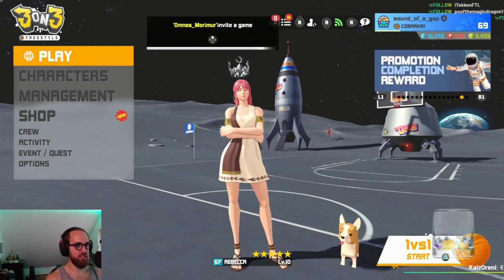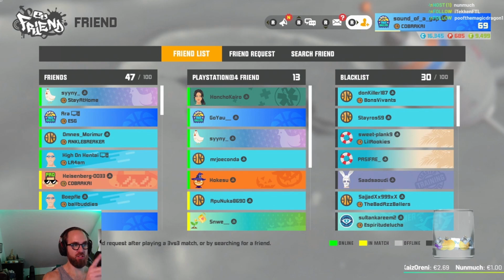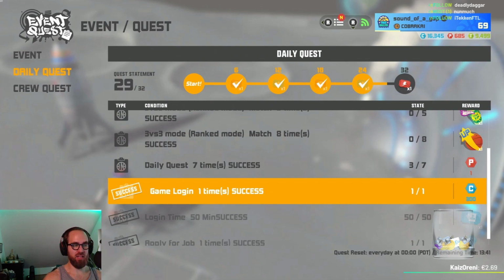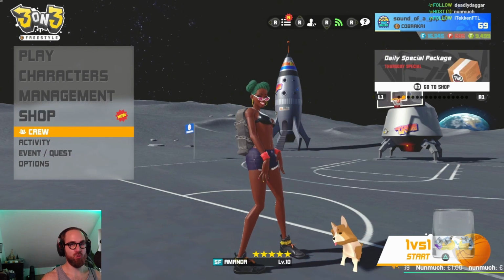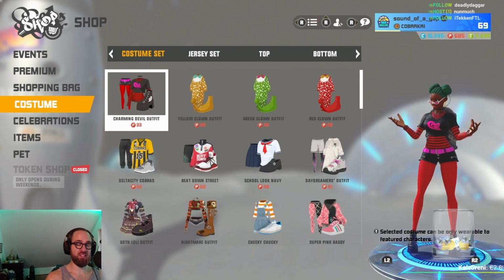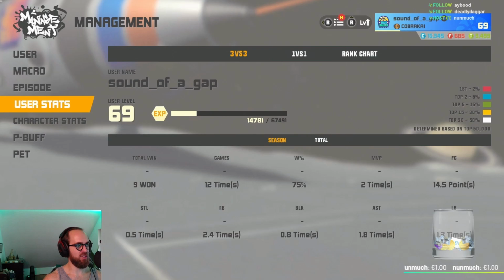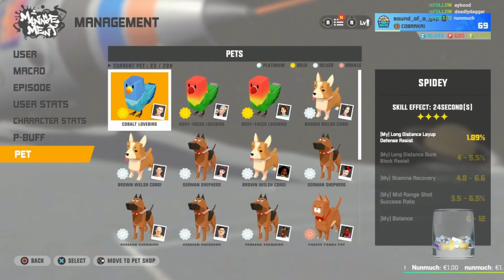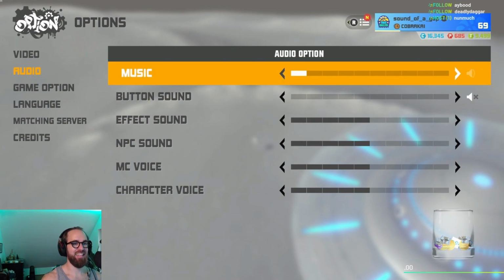3on3 Freestyle - A Tutorial For The New UI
Broadcasted live on Twitch (02. September 2021)
To get the full streaming experience, come join & follow my stream!